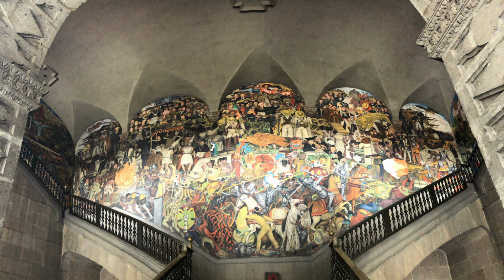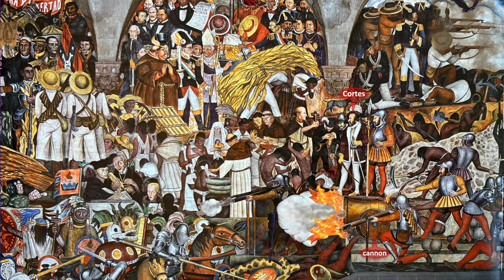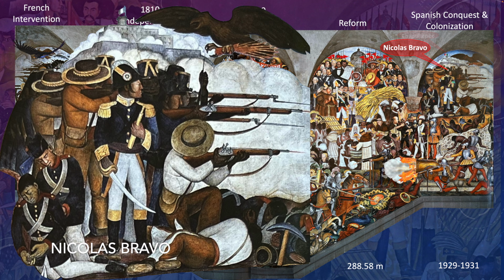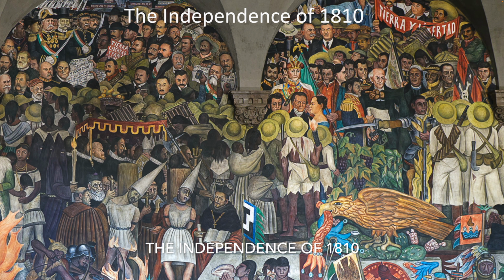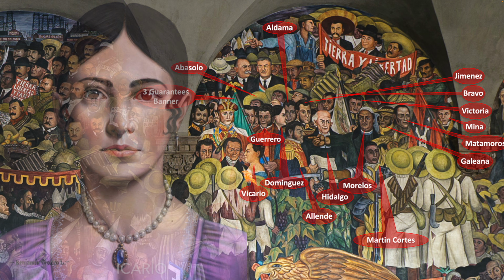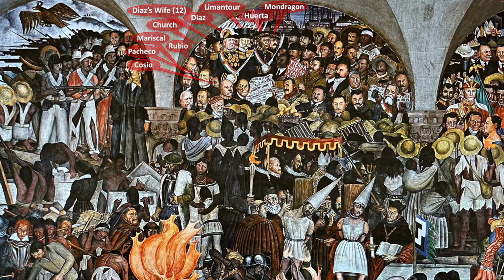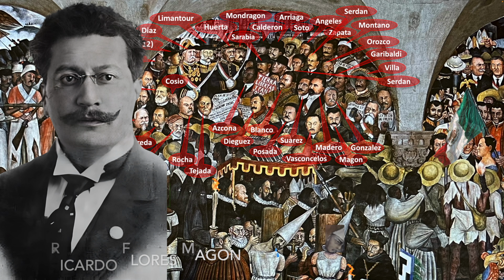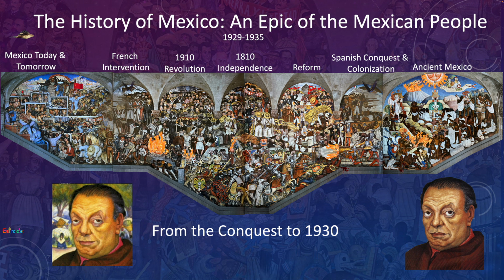Diego Rivera, “The History of Mexico” Fresco Mural at the National Palace, CDMX, Fully Explained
Diego Rivera’s, “The History of Mexico: An Epic of the Mexican,” is one of his masterpieces.  The fresco mural tells more than 2,000 years of Mexican History, but there’s an emphasis on the last 700 years of Mexican History.  The mural discusses more than 230 historical figures and historical events within 554 meters at the north stairwell at the National Palace in Mexico City - Palacio Nacional.